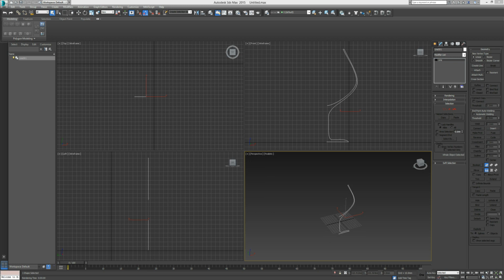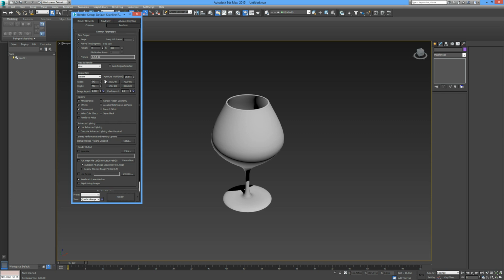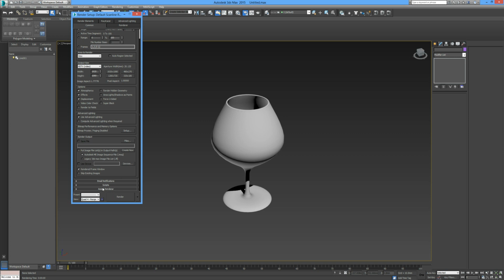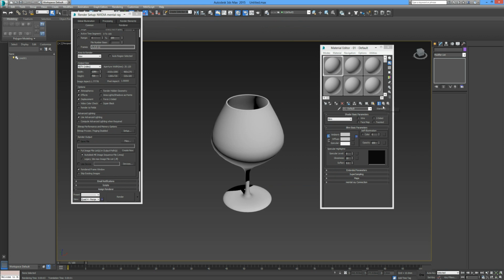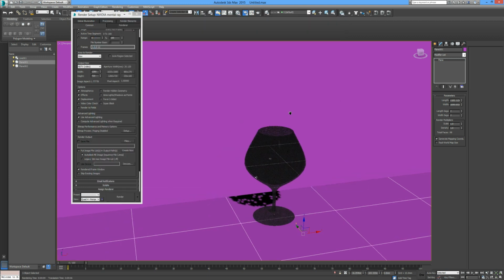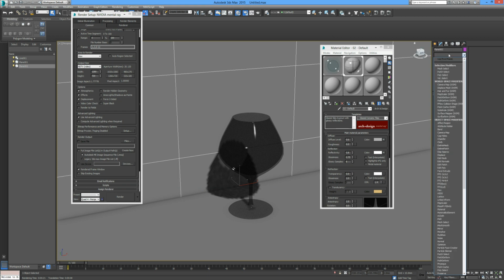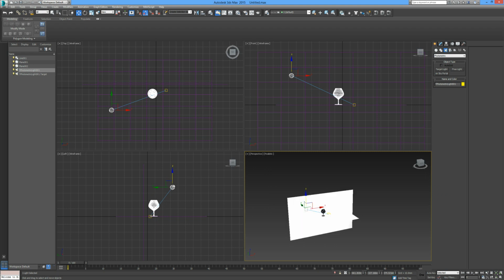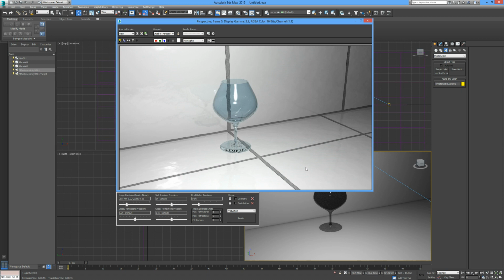3Ds Max Tutorial 19 - Introduction to Rendering